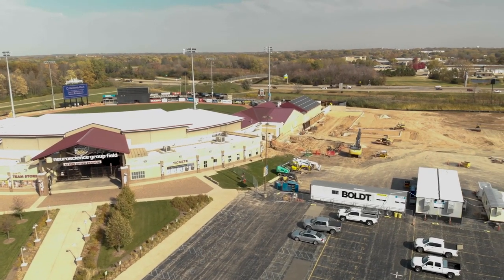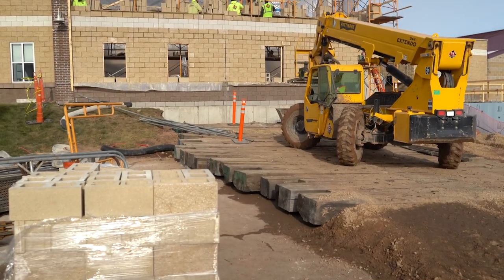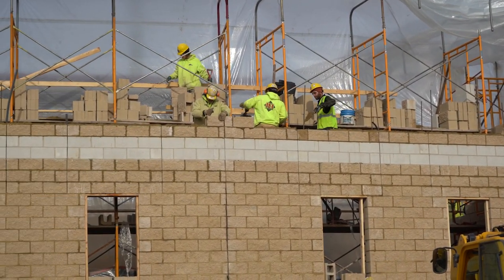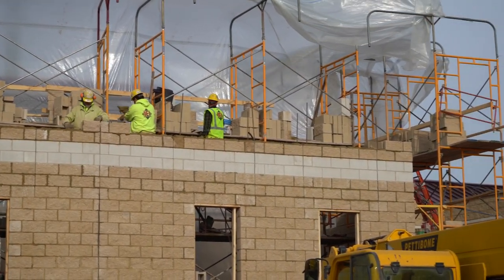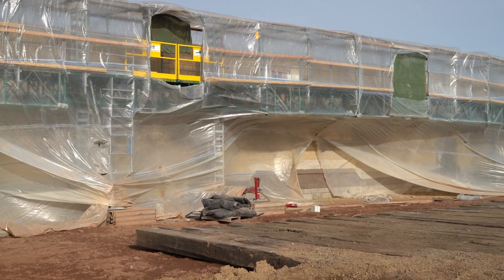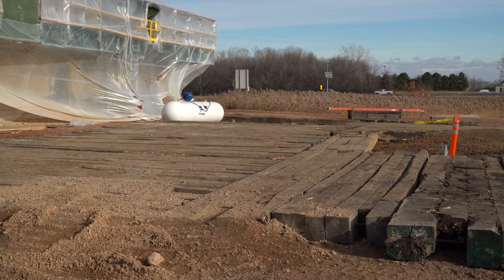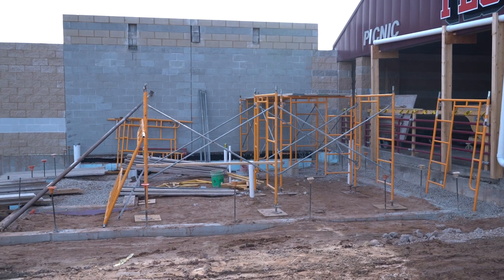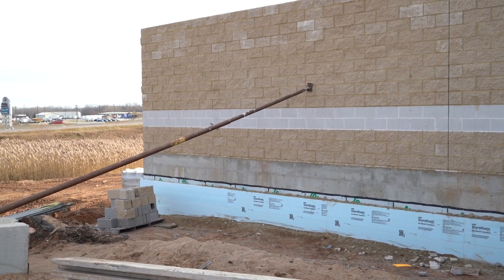Rattlers Renovation | Part 4